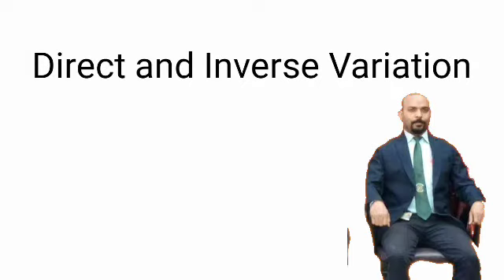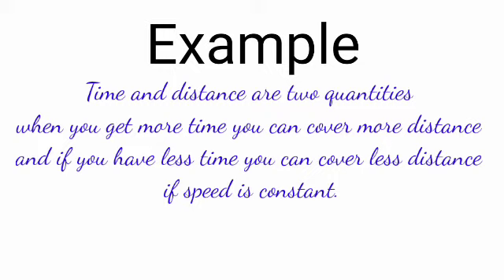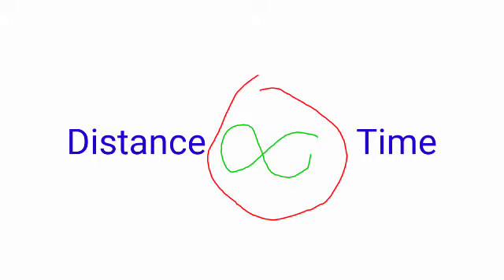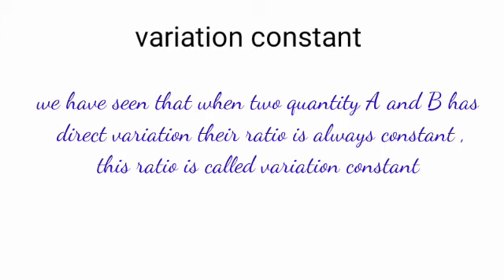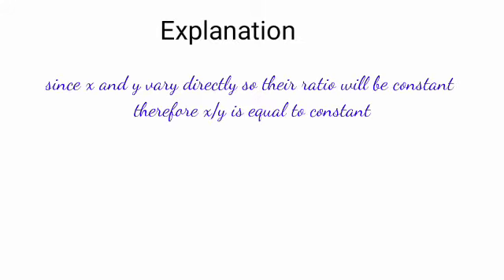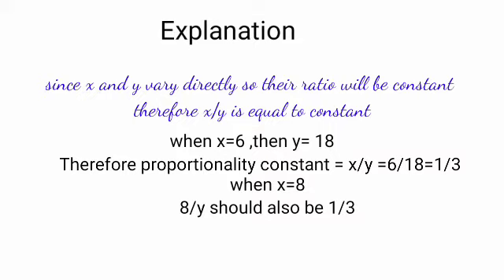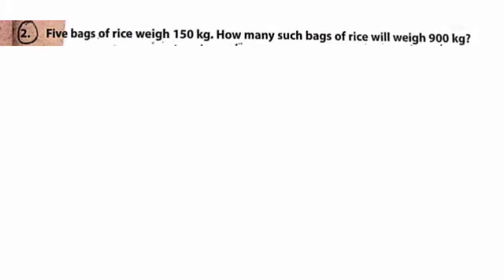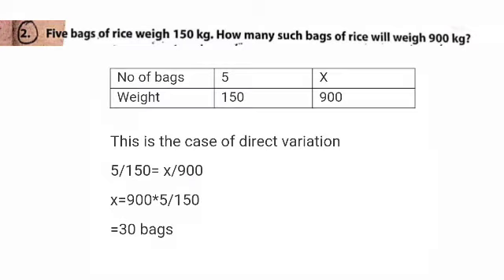Direct Variation DAV class 8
Tata DAV Sijua